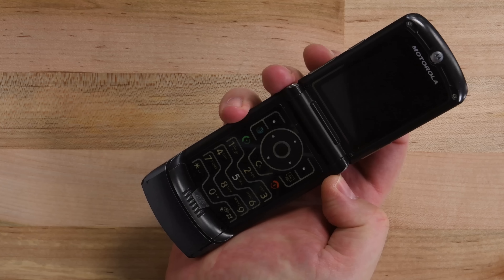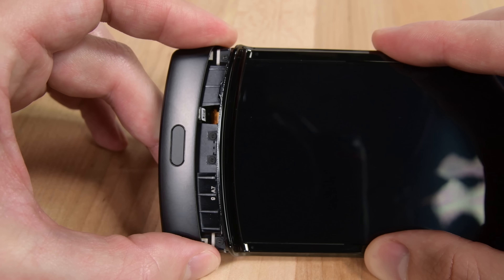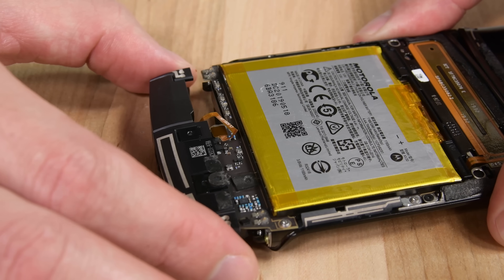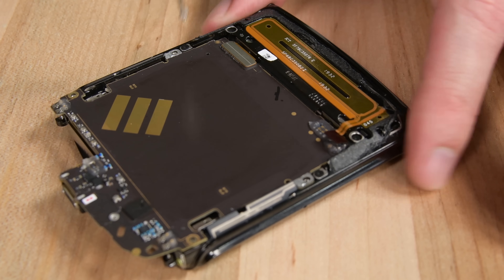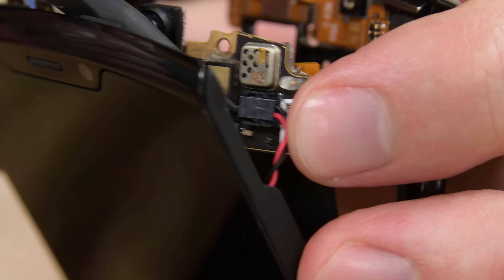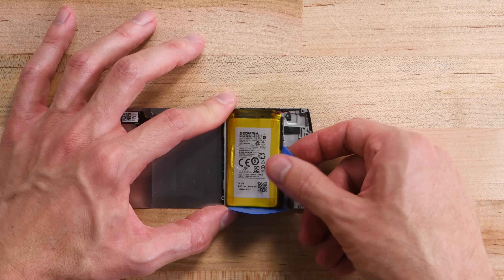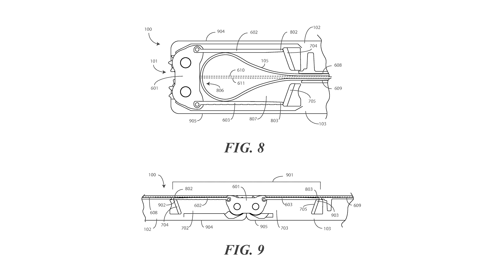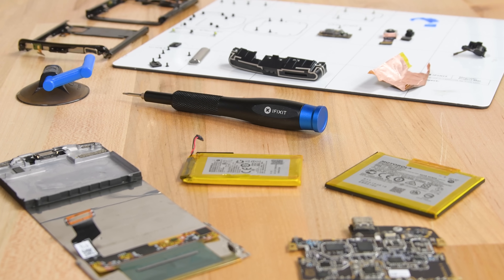Motorola Razr Teardown - One of the Most Complex Phones Ever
Before we got fancy touchscreen displays, foldable phones were all the rage. And while big touch screens are great for browsing the web and playing Goat Simulator, you really shouldn’t fold them. Now, there’s the Moto Razr. It’s a phone… with a touchscreen… that folds. Now, I know what you’re thinking—didn’t Samsung try this already, with the Galaxy Fold? They did, and it was not great. Something tells us the Razr is different. Let’s find out and tear it down!

Need to repair your Motorola Razr? I am really sorry for you! At least have the right tools on hand.